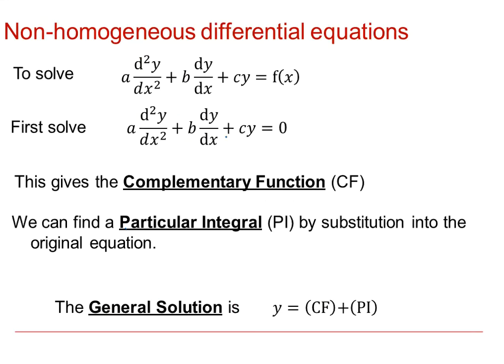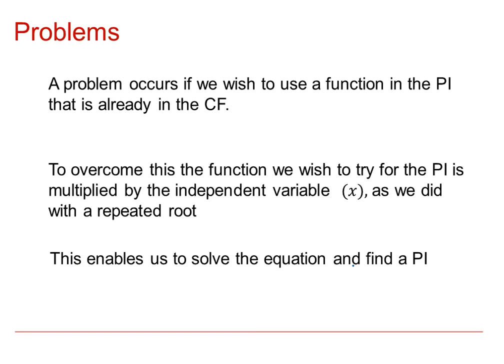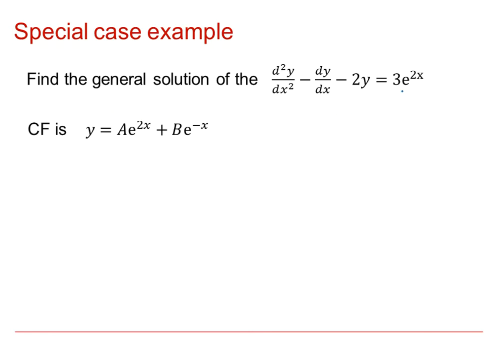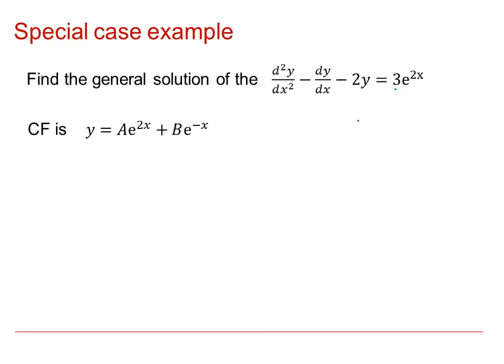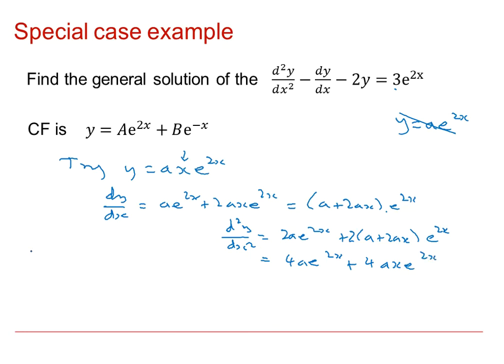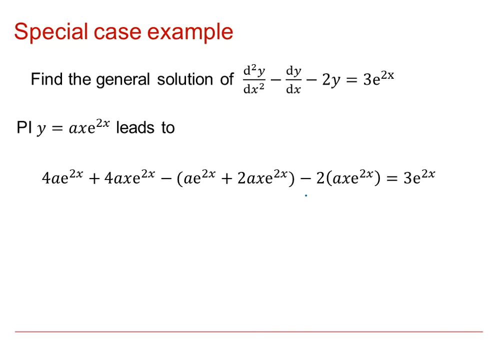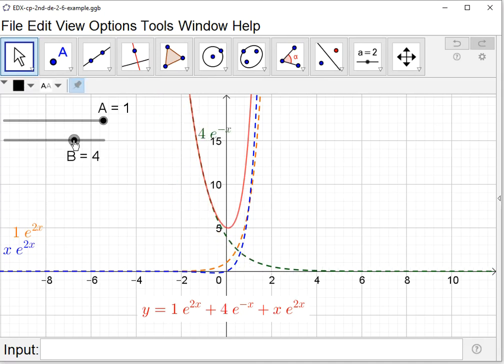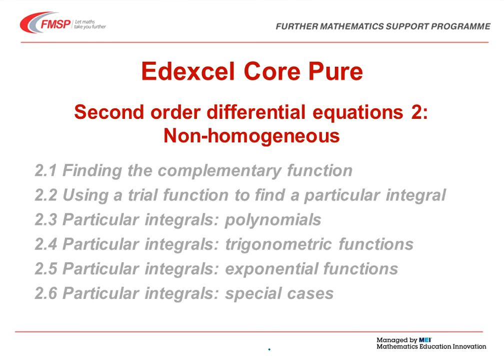Edexcel Core Pure: Second order differential equations 2-6